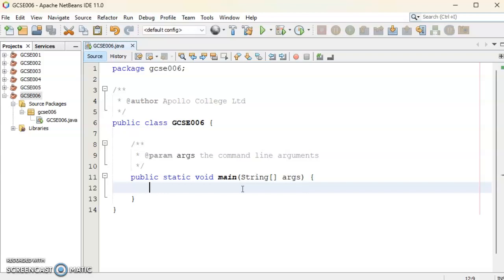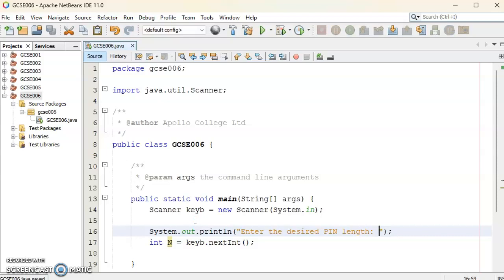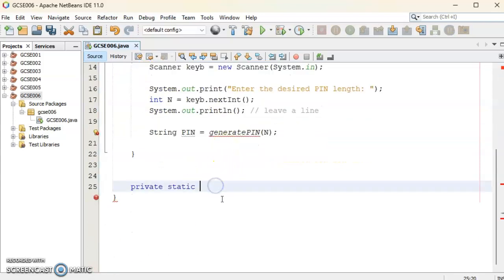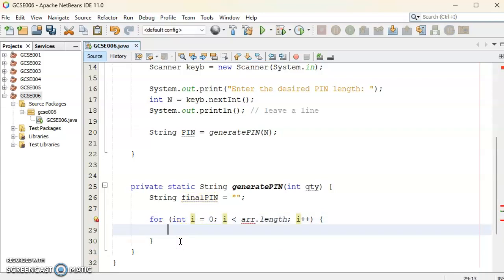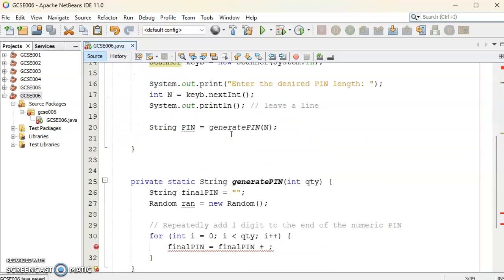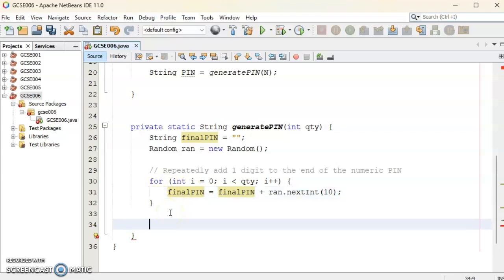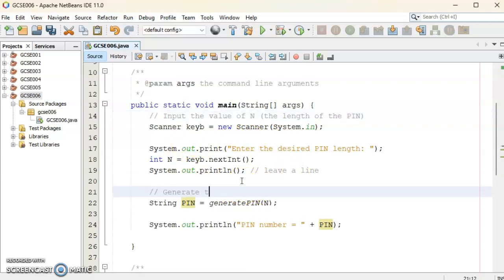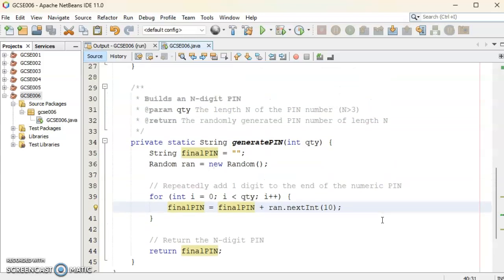GCSE #6 Java Solution